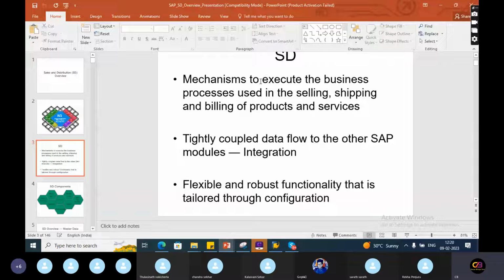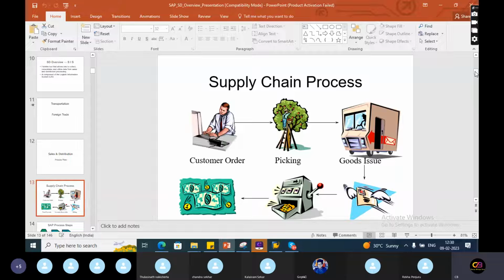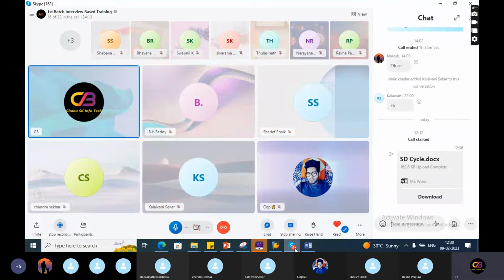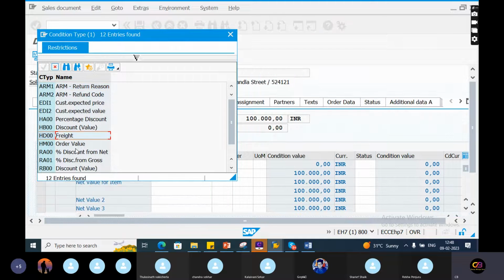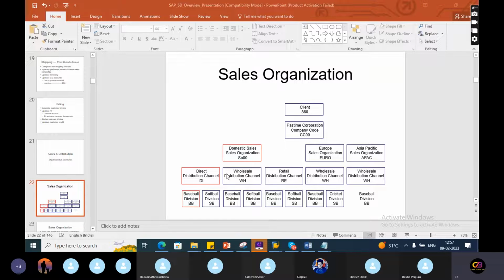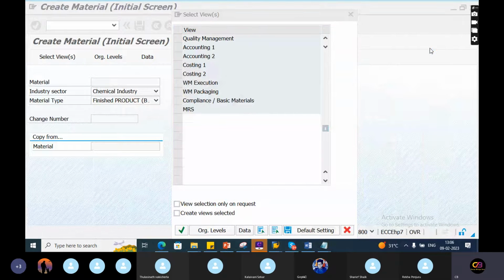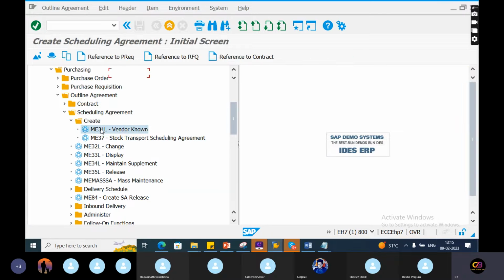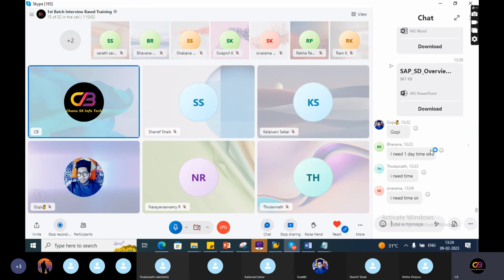SAP SD Process Overview by Chanu SK- SAP FICO Interview Questions & Answeers-S4HANA Interview Q &A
SAP Course Introduction
sap fico
sap in telugu
sap classes